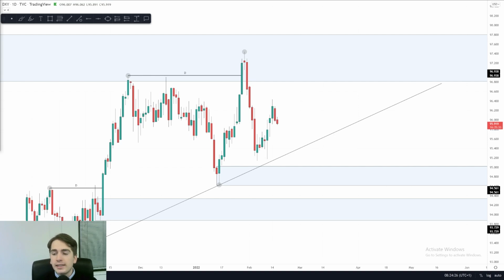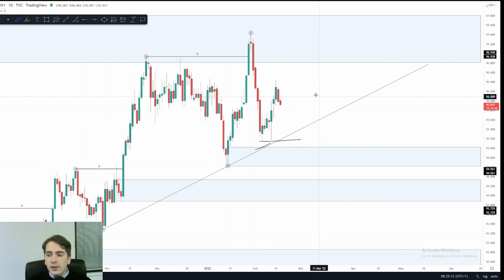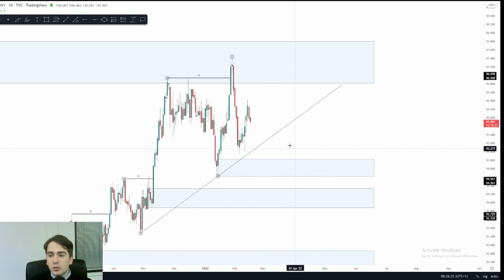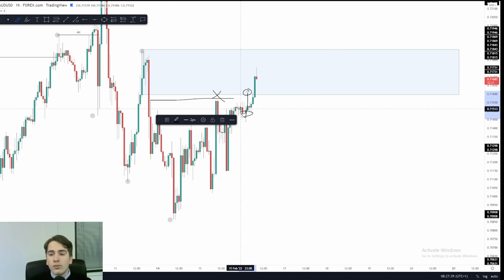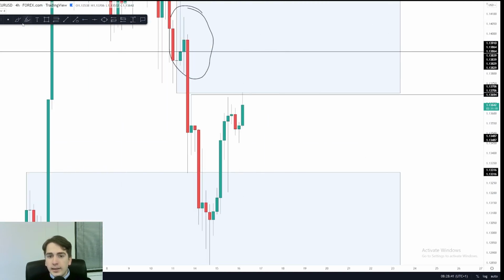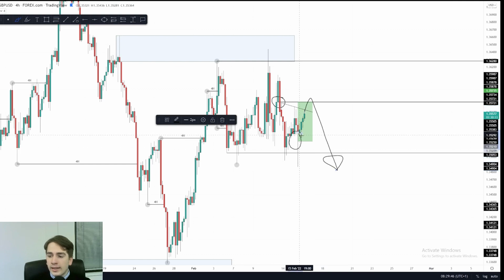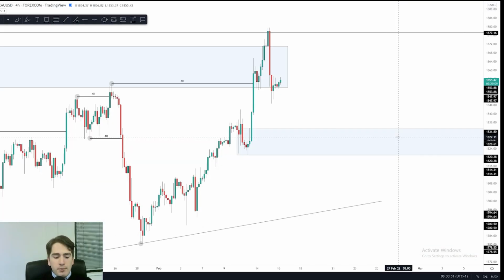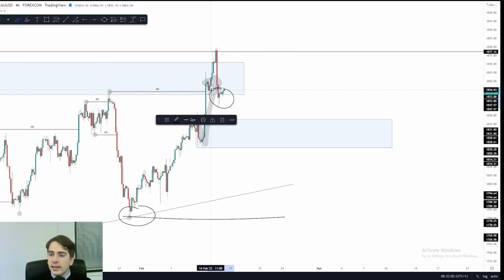GBPUSD, EURUSD, NZDUSD, AUDUSD, GOLD & DXY - Daily Forex Market Analysis - Volume 200.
Most traders understand how to analyse a chart, but not how to trade. Learn how to make $5,000 per month consistently

Timeline:
00:00 Welcome
00:21 Intro
00:29 DXY
02:21 AUDUSD
03:59 EURUSD
05:09 GBPUSD
05:53 NZDUSD
06:26 GOLD
07:45 Thank you